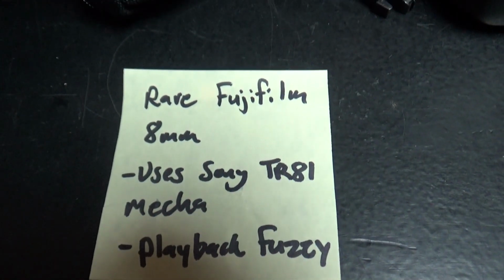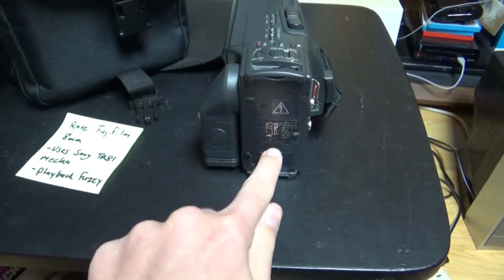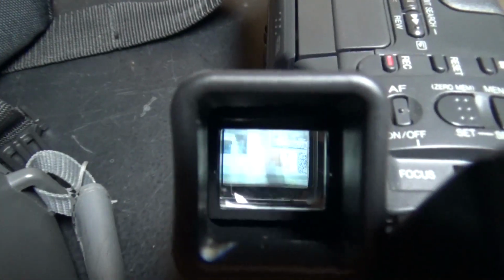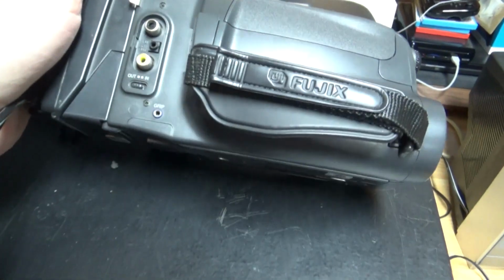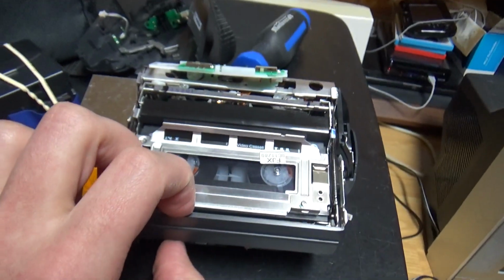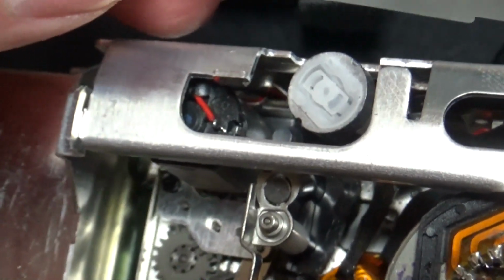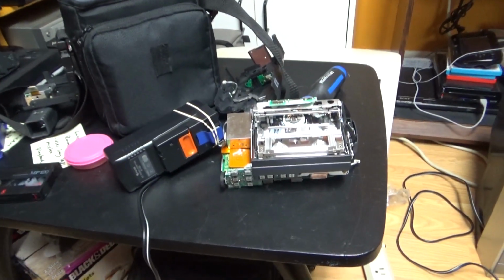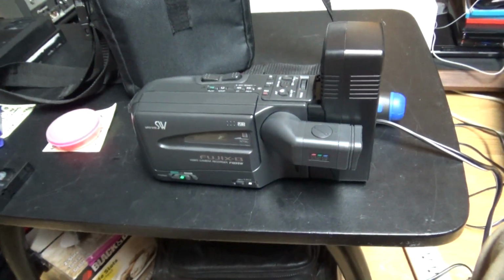Fujix-8 F122SW 8mm camcorder and tape mechanism in action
Fujifilm made VHS tapes but they also made 8mm camcorders?